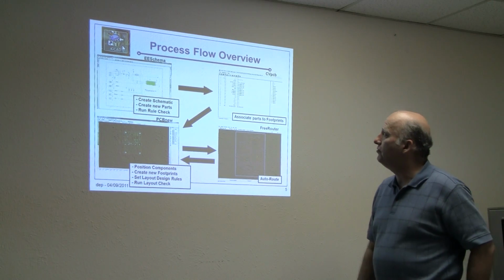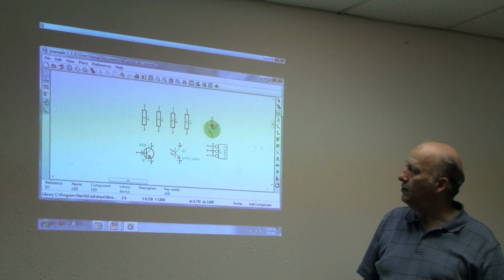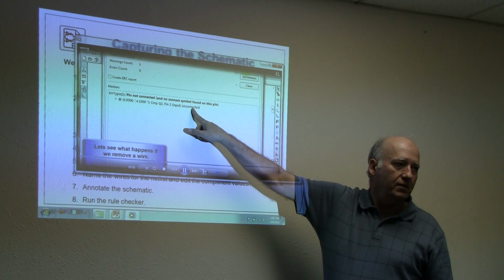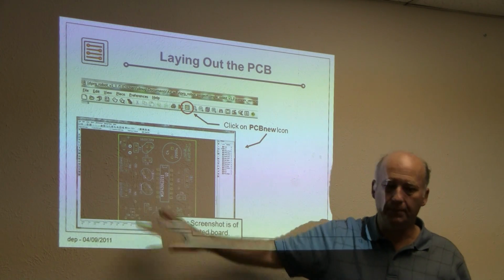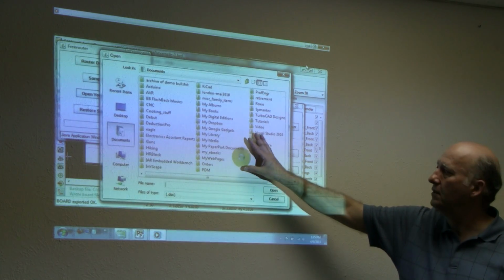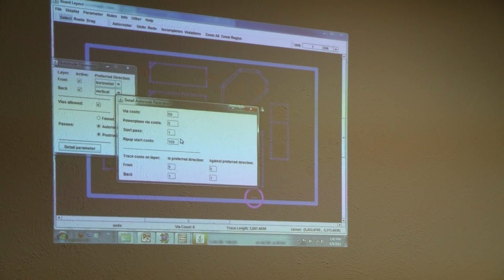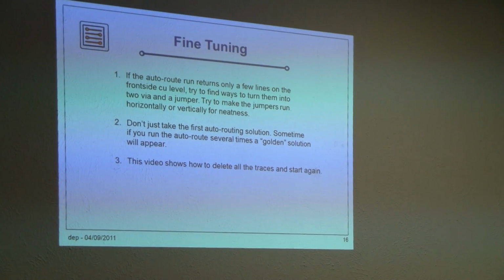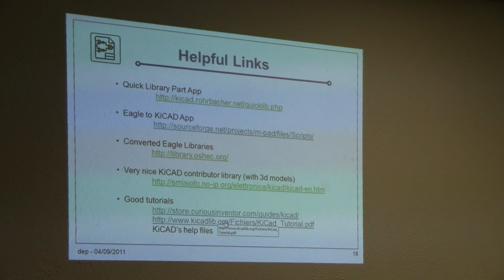How to design a circuit board by Doug Paradis using KiCAD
This is a presentation by Doug Paradis at the April 2011 DPRG monthly meeting hosted at the Dallas Makerspace. In this presentation Doug covers capturing the schematic, creating new library components, laying out the circuit board, components and autorouting the traces.